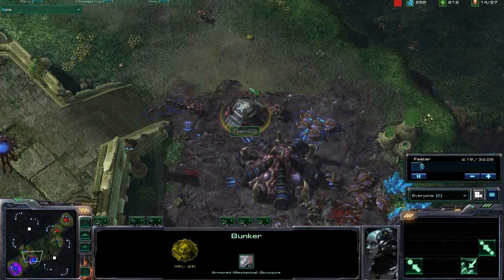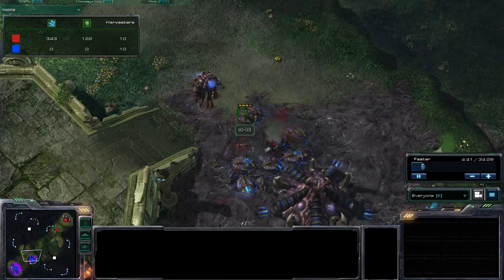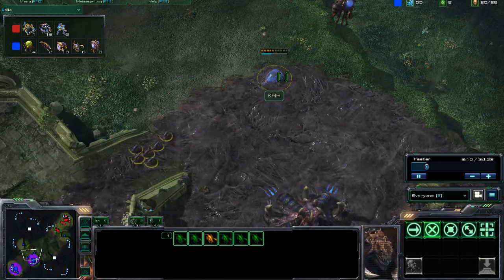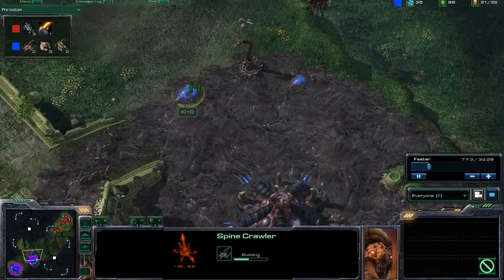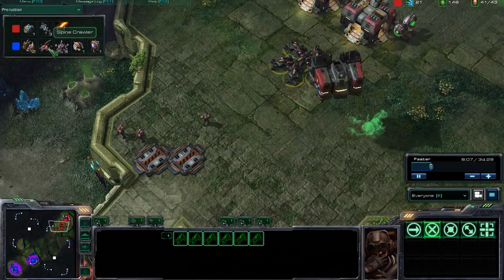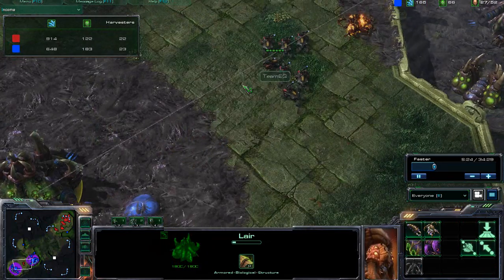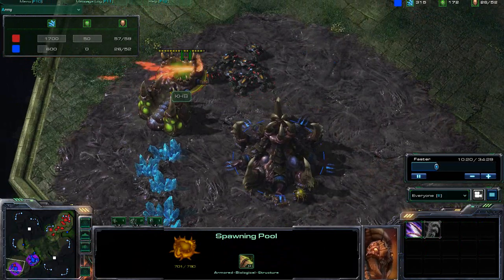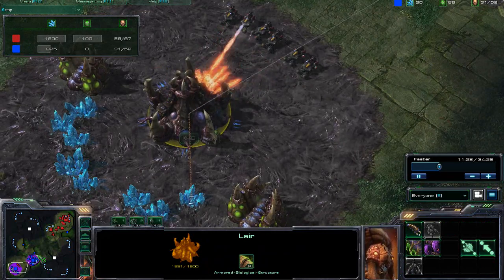StarCraft 2 KHB (Z) vs TeamEG (T) on Steppes of War Part 1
Battle Net Game -